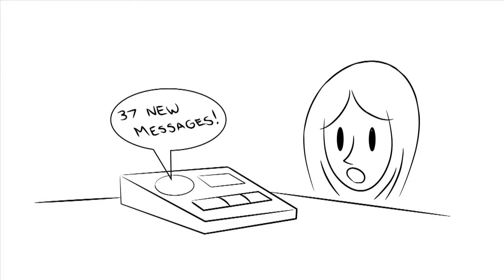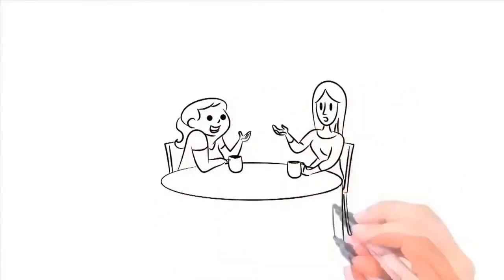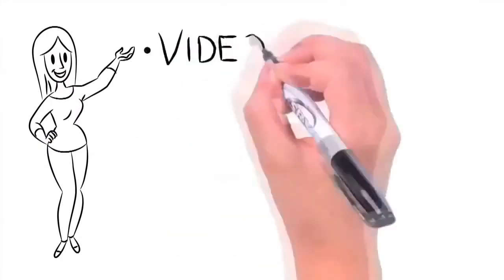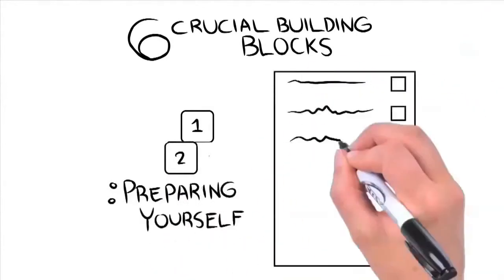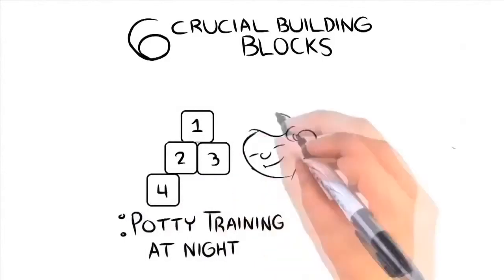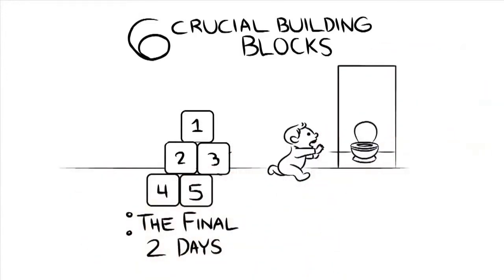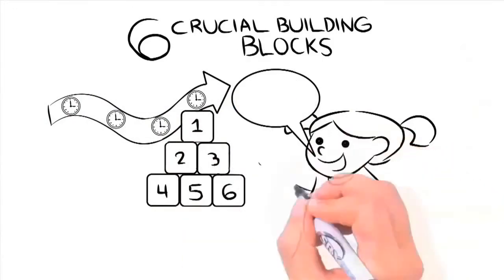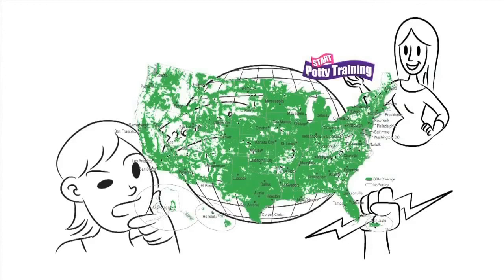Potty Training At 12 Months - Potty Training Tips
to Get Full Details for learn the FASTEST way to Potty Train your child in JUST 1-3 Days!